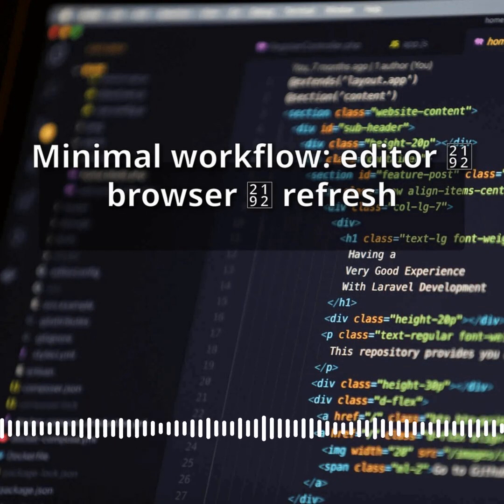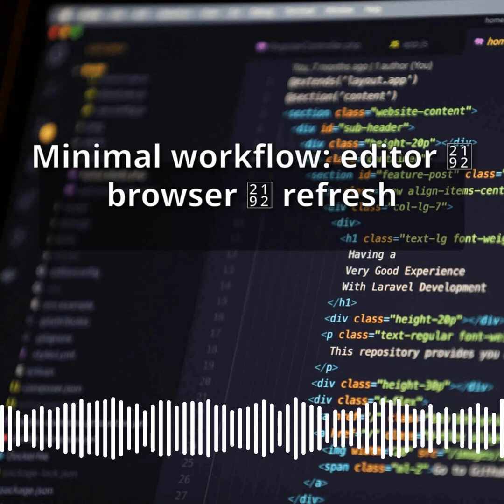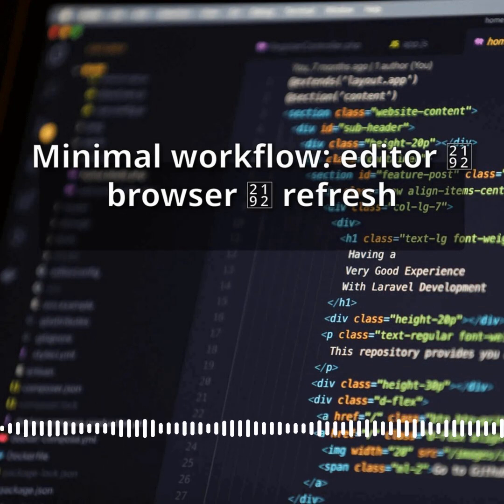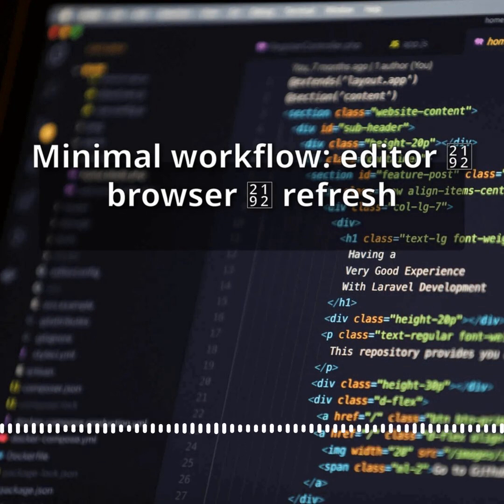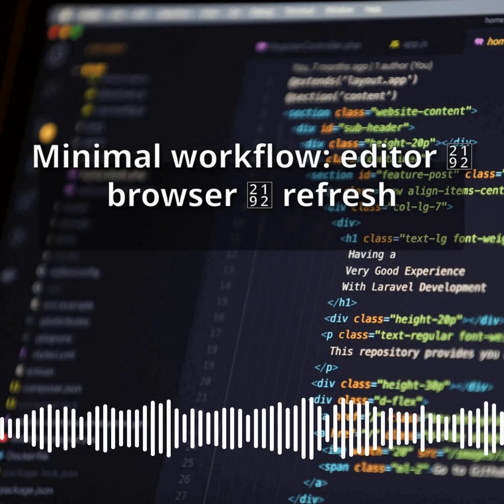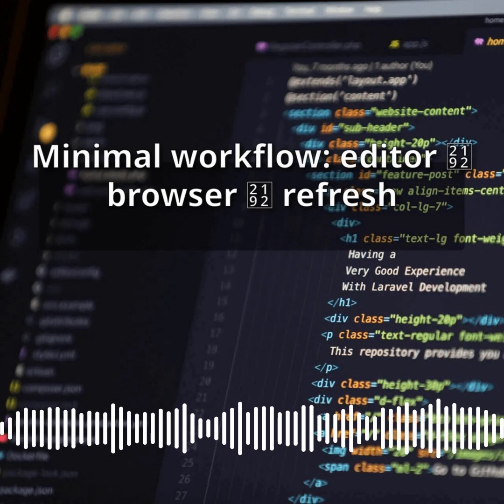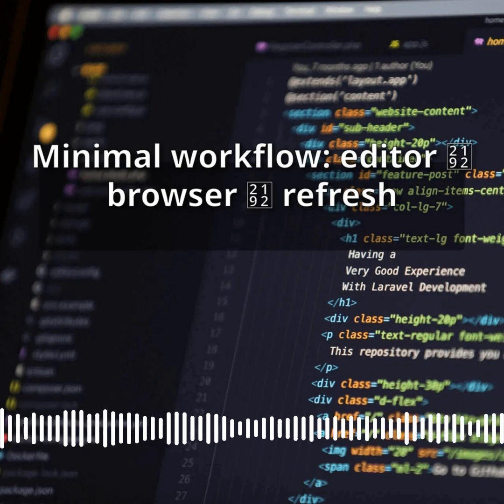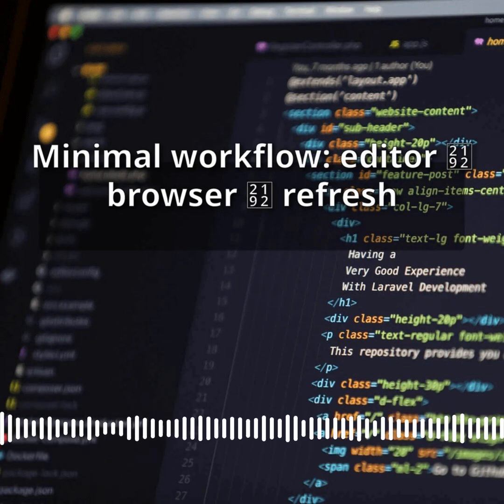Minimal workflow: editor → browser → refresh | Full Stack Web Developer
When you start learning web development, one of the first things you need to internalize is not a programming concept, but a working habit: the minimal workflow. This workflow is the backbone of everything you will do as a web developer, from your ve...